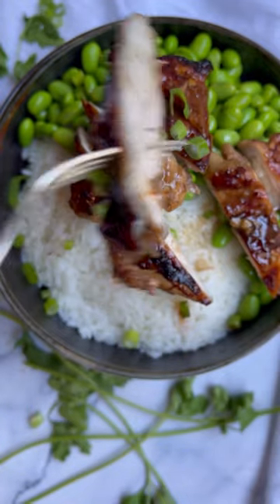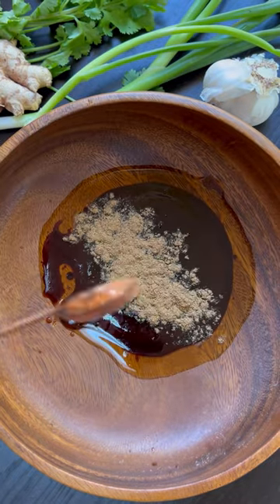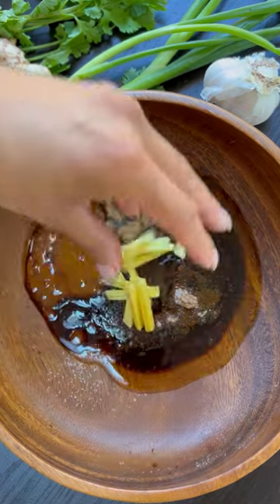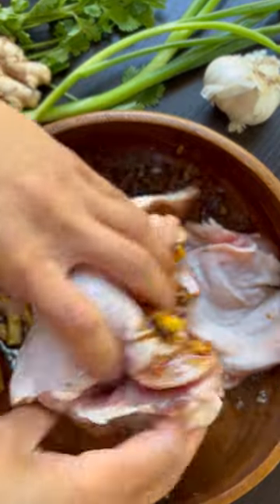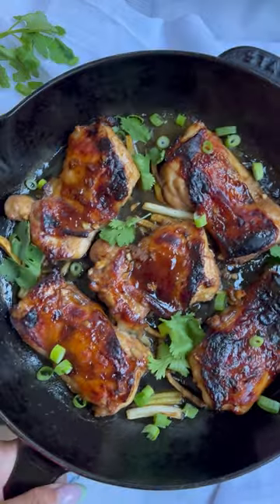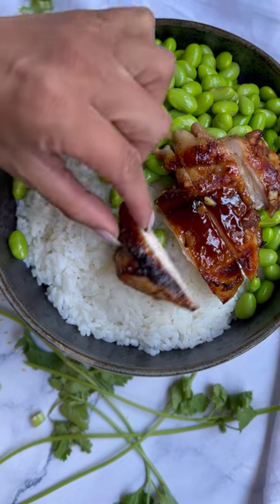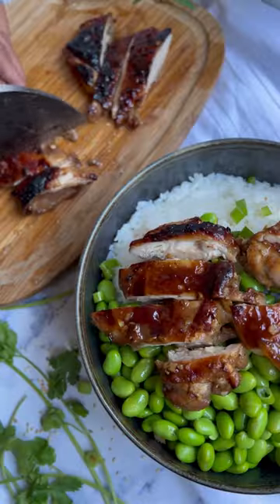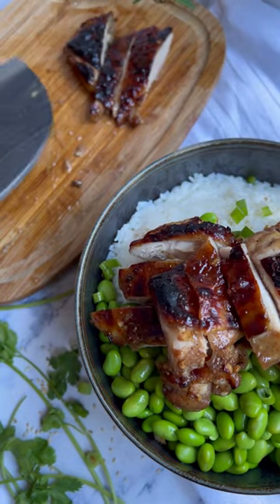Char Siu Chicken - Chinese BBQ Chicken (Air Fryer)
This Char Siu Chicken is 10 out of 10.
This amazing recipe will satisfy your Chinese food cravings. It is super quick, thanks to the air fryer, and only requires minimal ingredients you probably already have in your pantry.

Air fryer chicken thighs are the best protein to cook in the air fryer. They always come out juicy and full of flavor.

Ingredients:
6–8 pieces of boneless chicken thighs
3 tbsp of hoisin sauce
1 tbsp soy sauce
1 tbsp honey
1 tbsp ginger
1 tbsp garlic
1 tbsp green onion (white and green separated)
1 tbsp sesame oil
2 tsp Chinese 5-Spice powder
1/2 tsp salt
1/2 tsp pepper